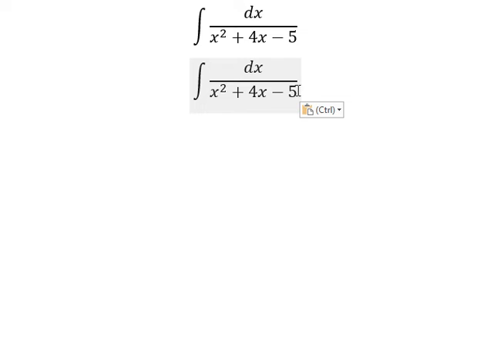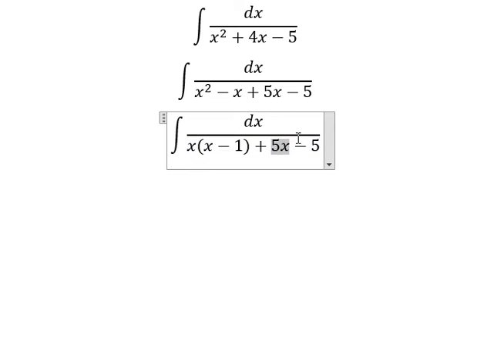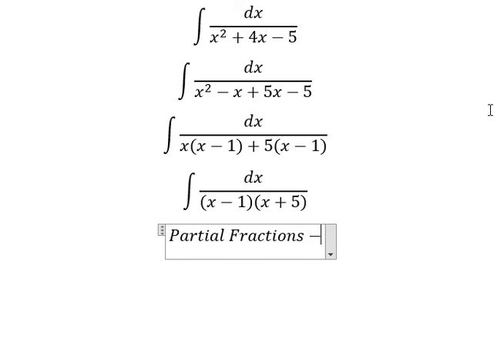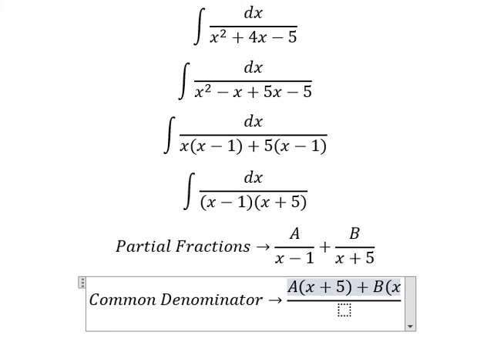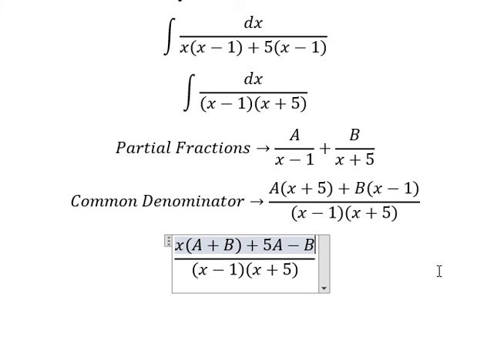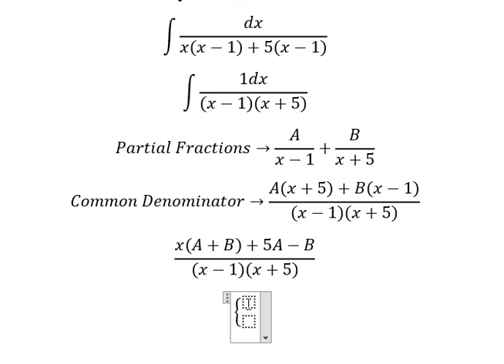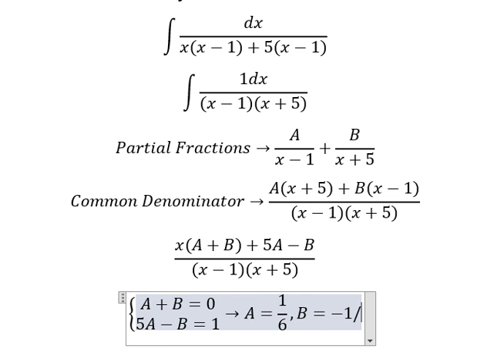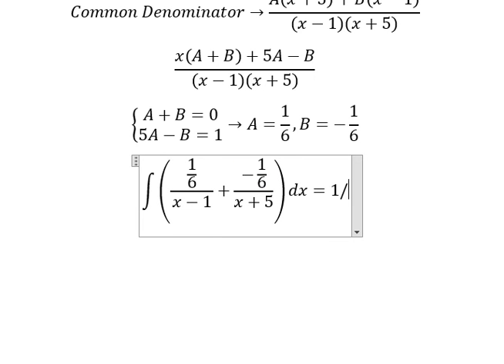Calculus Help: Integral ∫ dx/(x^2+4x-5) - Partial Fractions - Integrations - 部分分式分解